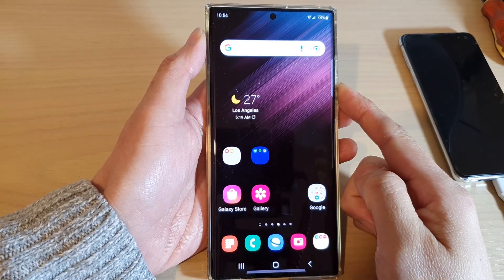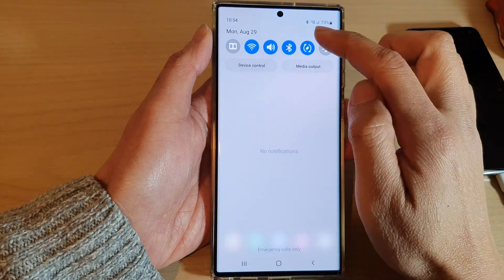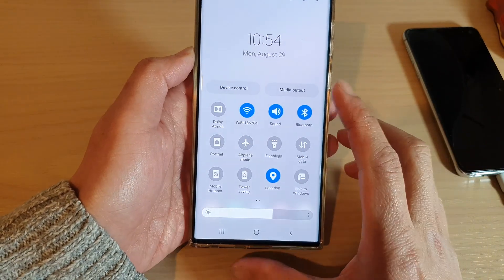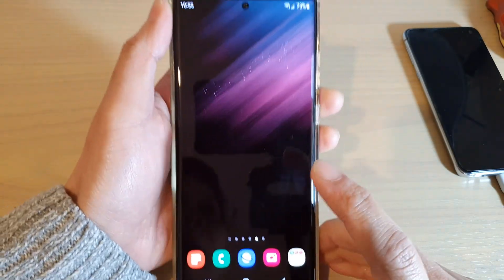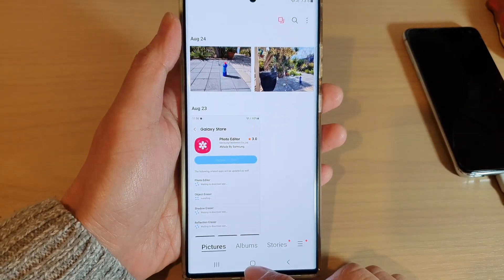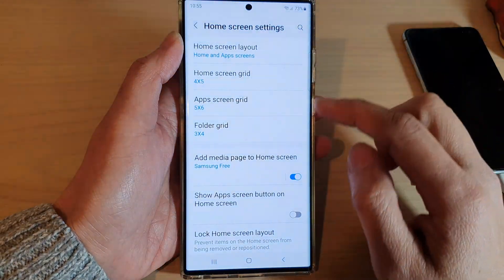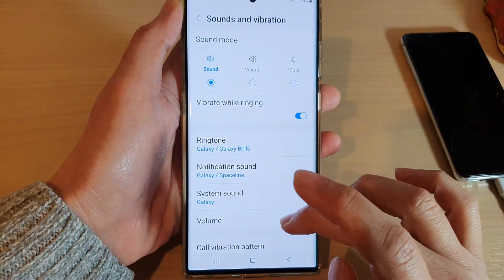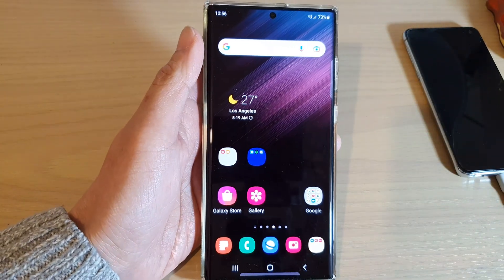Galaxy S22/S22+/Ultra: How to Turn On/Off Auto Rotate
Learn how you can turn on or off auto rotate on the Samsung Galaxy S22 / S22+ / S22 Ultra.